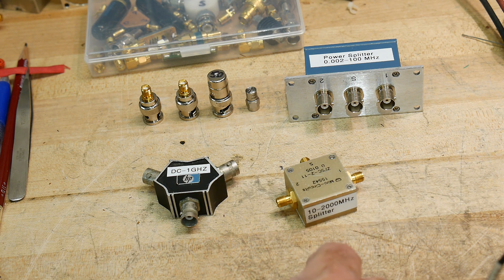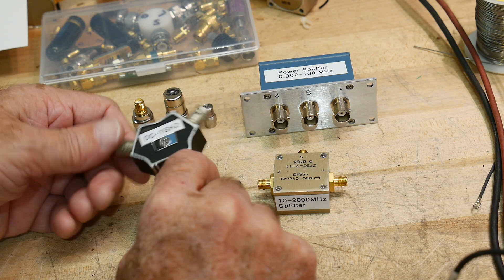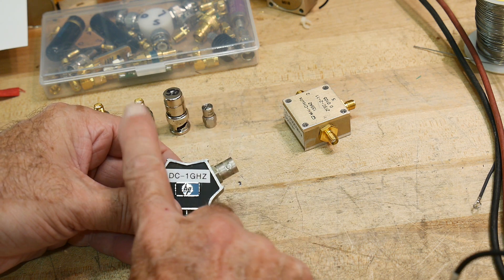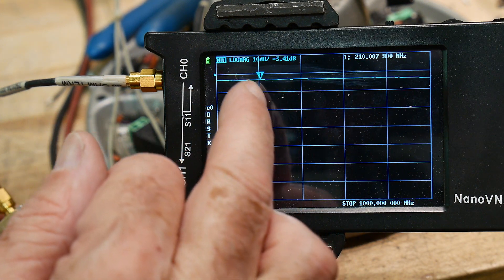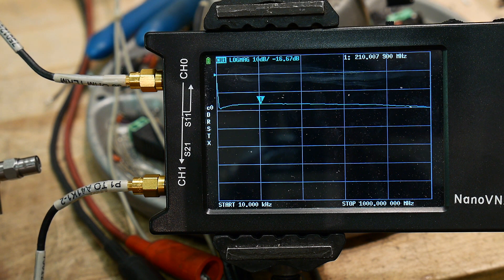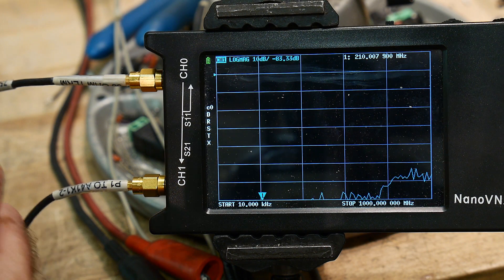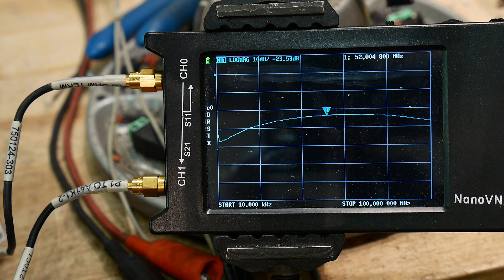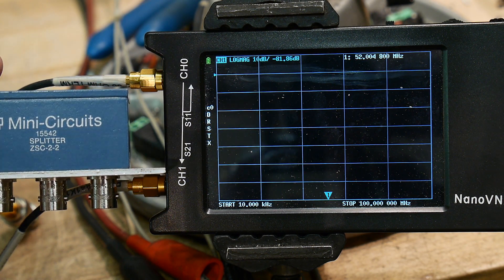#603 NanoVNA Measurements of Various Power Splitters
Episode 603
Measure insertion loss and isolation of various power dividers/splitters. Insertion loss is the drop in signal from input to one of the outputs. Isolation is the drop from output to output.